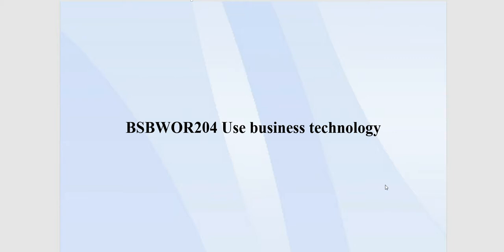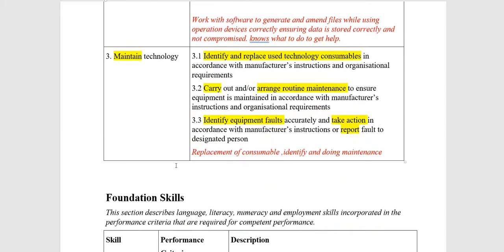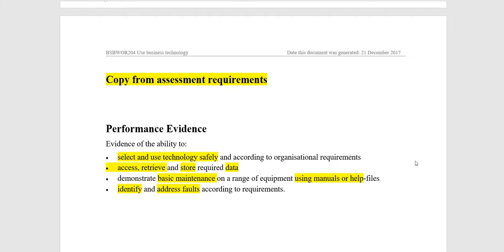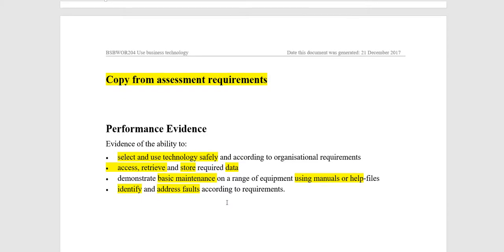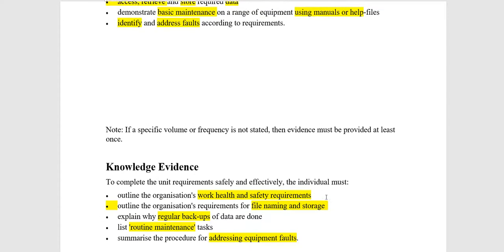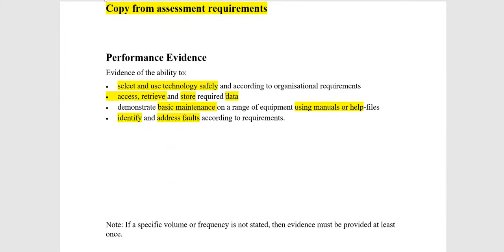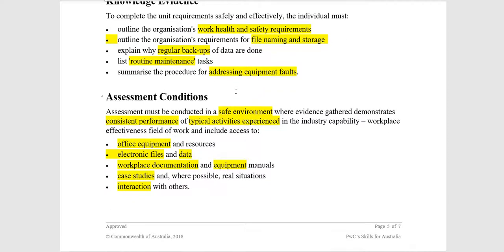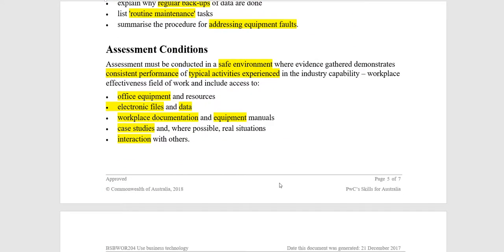Part 3 Options for collecting evidence and methods